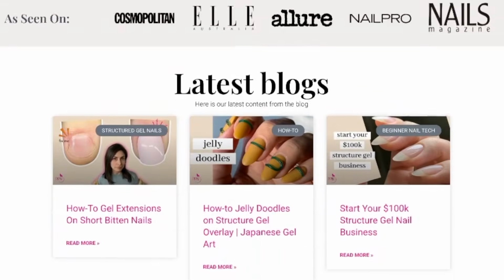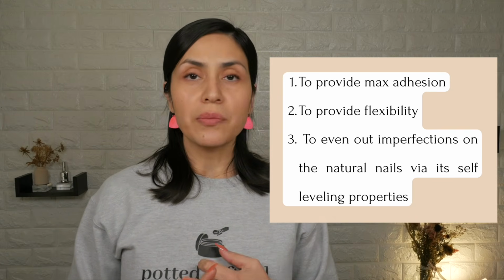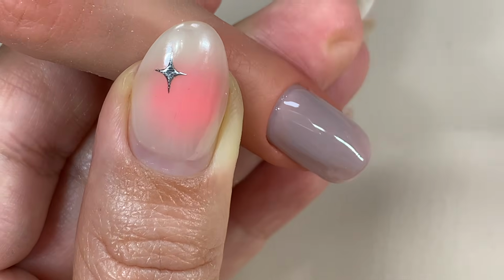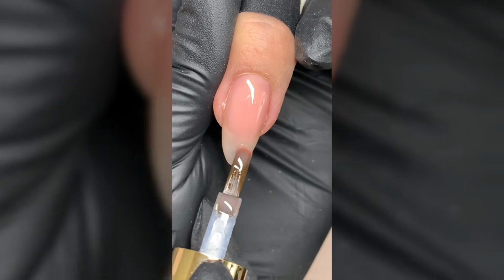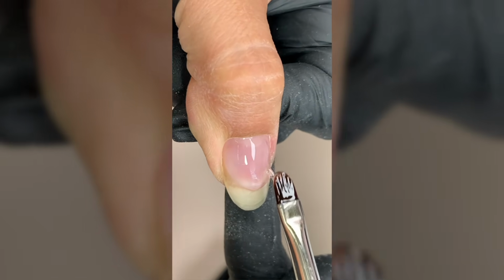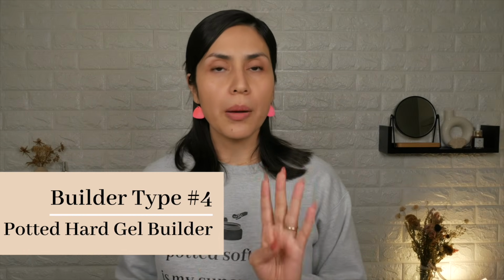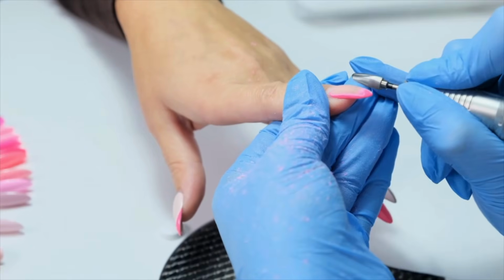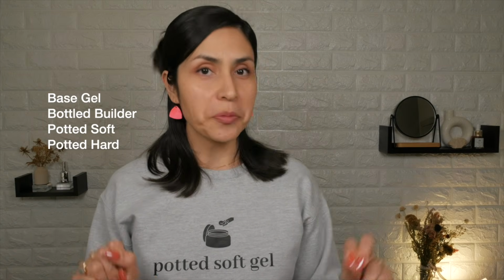The 4 Popular Types Of Builder Gel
🔺Education mentioned in this video:
Structure Gel Textbook

🔺Products used in this video:
Kokoist: (Code PPN10, save 10%)
KOKOIST Excel Builder
Nail Thoughts Base in Taupe

-Builder Gels

🔺Today's Topic:
If you’re going to get into doing gel nails, you’ll have to know the 4 different types of nail gel in the market. That is why in this video we’re going to review the four most popular types of builder gel there is for you to try.

Builder gel is a gel with viscosity used to overlay nails for strength. The terms builder gel and structure gel mean the same thing. Again, a gel with viscosity to it, used to overlay nails for strength.

And remember that gels are either hard or soft gel. Soft gel breaks down in acetone, hard gel does not. Technically, these are the two types of gels, but today we are talking about their different formats and best uses.

When you’re ready hit “play”.